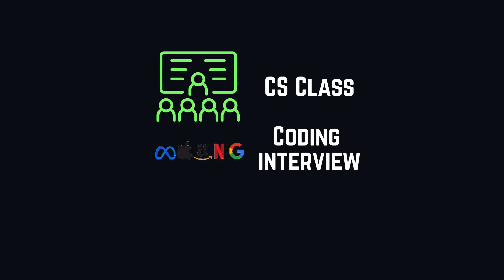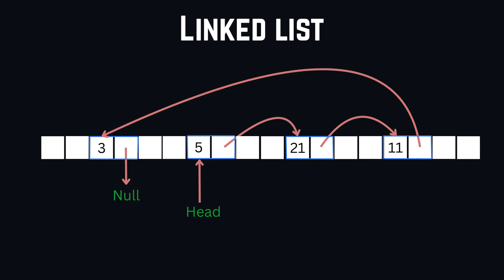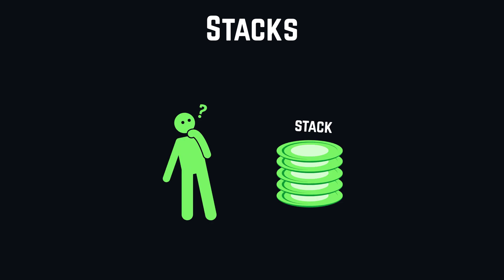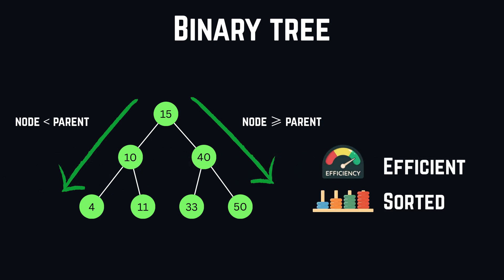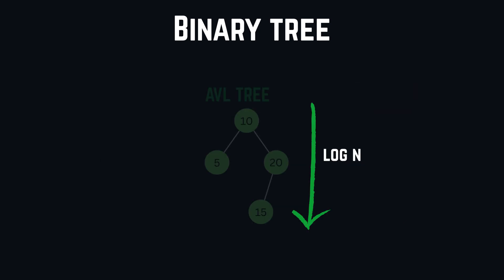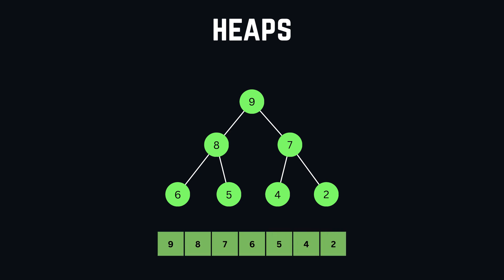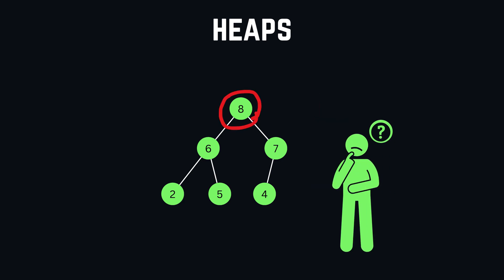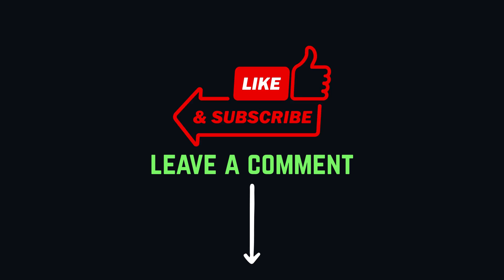EVERY Must Know Data Structure Explained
In this video, we explore essential data structures that every computer scientist or programmer should know and explain them along the way.

Timestamps:
Intro 0:00
Array 0:22
Linked List 1:07
Stack 3:01
Queue 3:56
Binary Tree 4:43
Hash Table 7:20
Heap 8:53
Graph 11:15